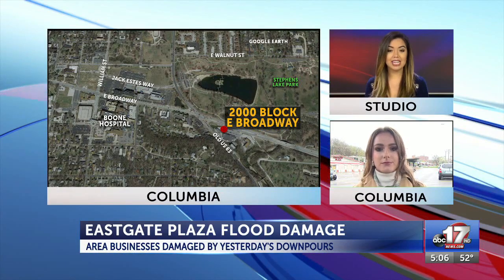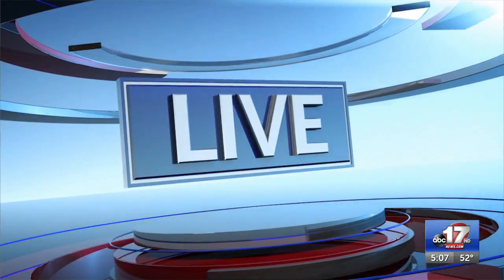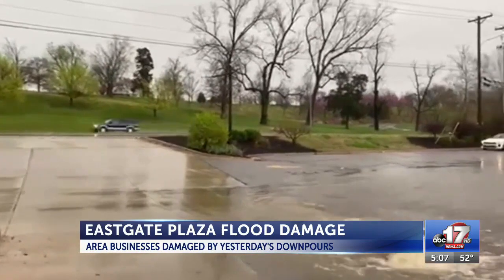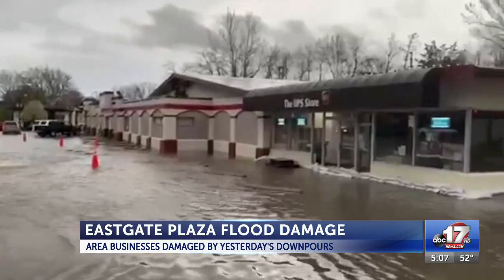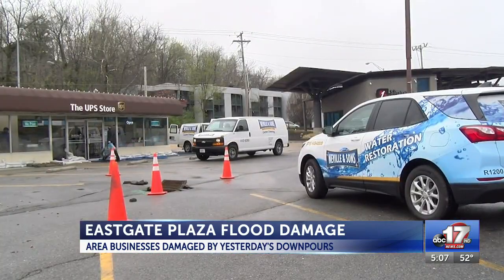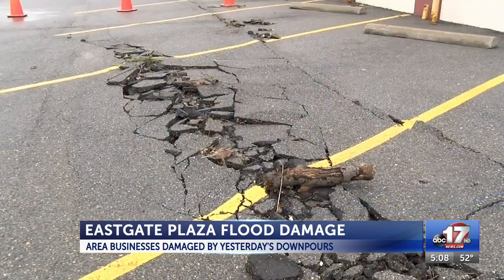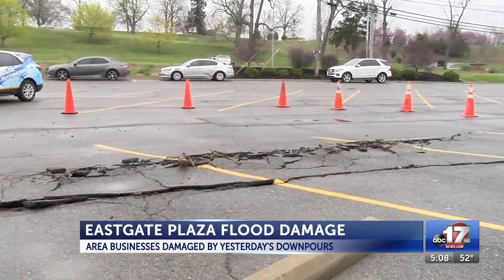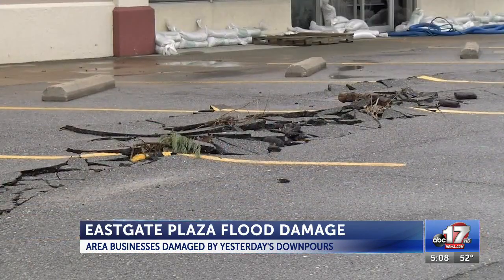Columbia businesses cleaning up after flooding